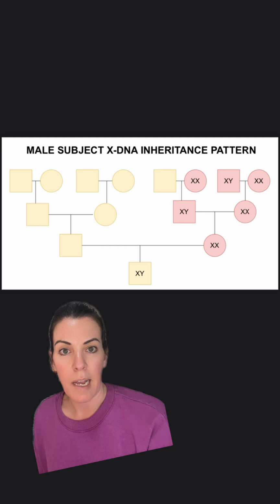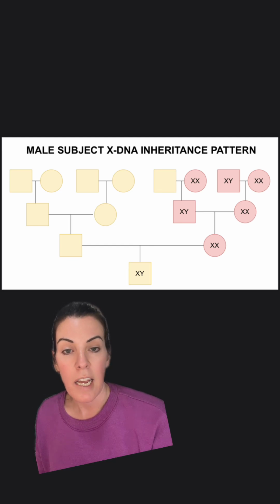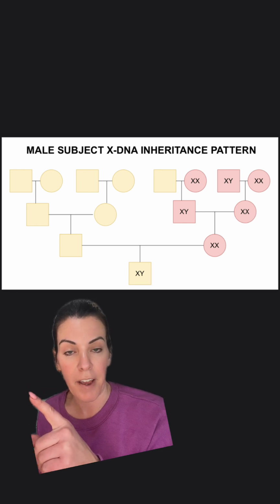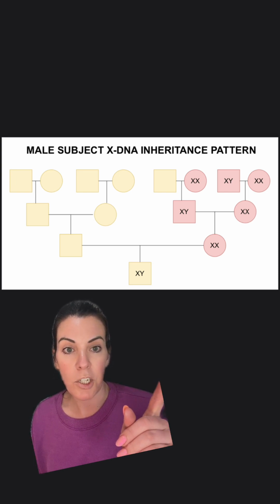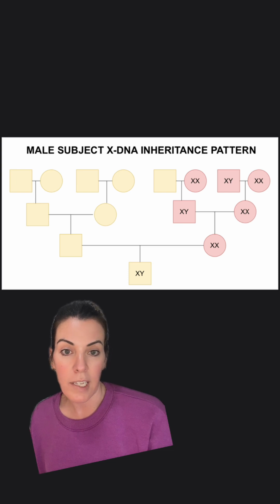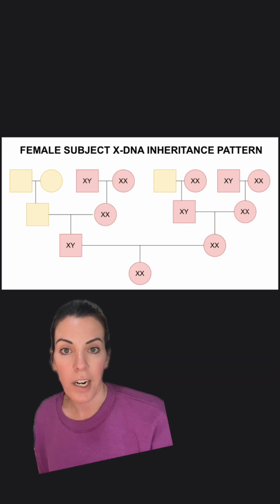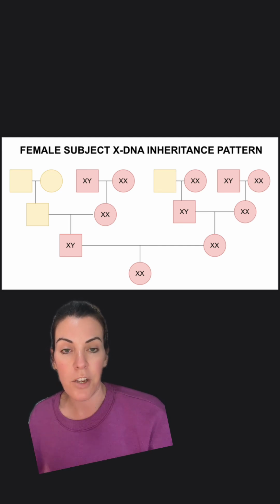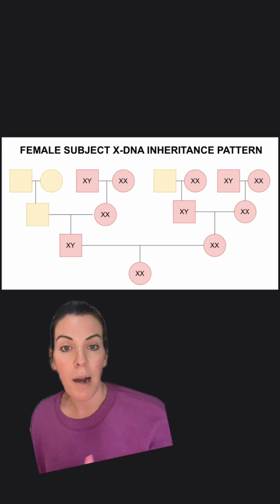Types of DNA we inherit!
Basic overview of inheritance to utilize for your matches after testing!